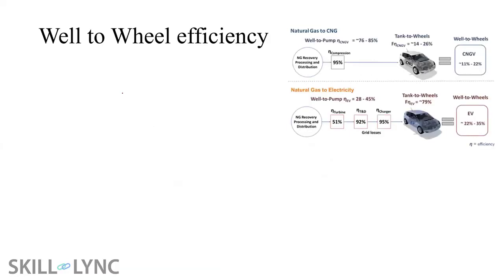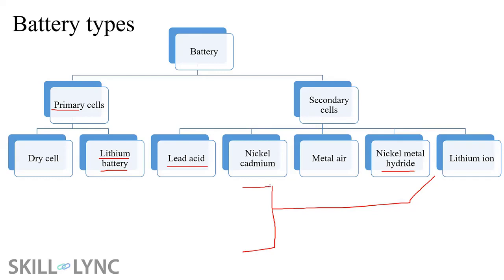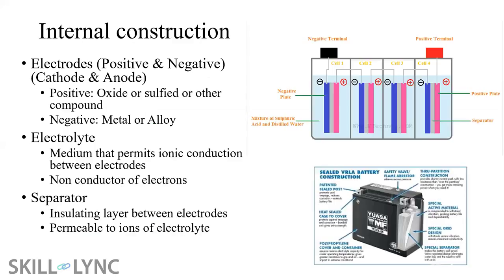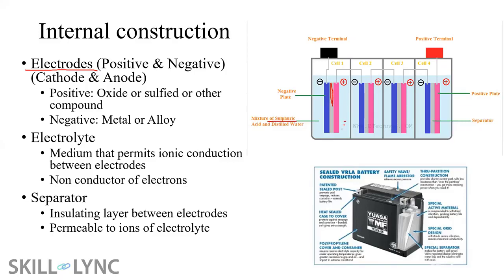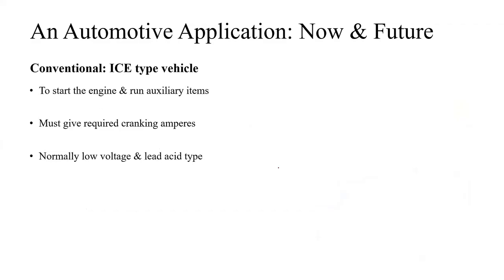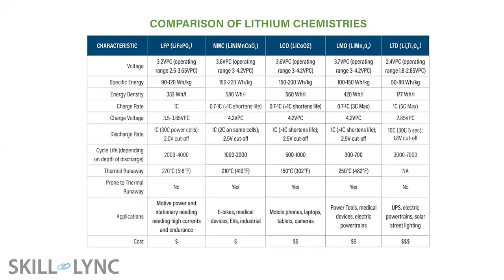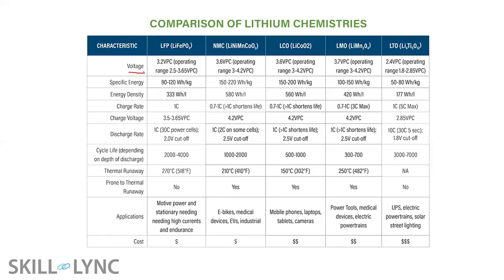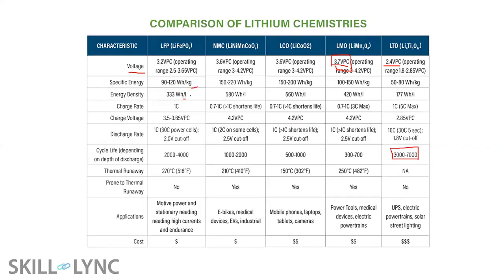Application of Li ion Battery for Electric Vehicle (Part-2) | Skill-Lync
Here is the part-2 of the exclusive workshop video on Li-ion Battery for Electric Vehicle Application. Learn & improve your skillset to get a job in top OEMs.

Why take Skill-Lync Courses?

1. Skill-Lync is a top-rated Mechanical Engineering Platform - 500+ Google Reviews - 4.8/5 Rating
2. Learn industry-oriented technical skills from an industry expert.
3. Work on 4 Industry oriented projects & 8 challenges. Create a strong profile for you to get recruited. Take a look at one of our students' profile
4. Attend 4 live video conferencing support sessions every week.
5. Interact with industry experts and Skill-Lync support team 24/7, get your doubts clarified
6. Get recruited with our 100% Placement Assistance.